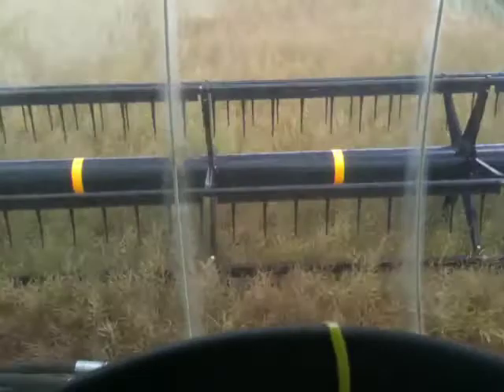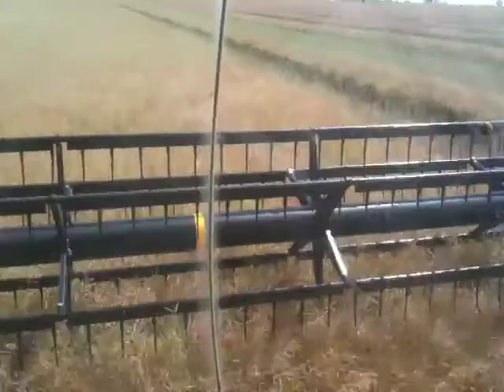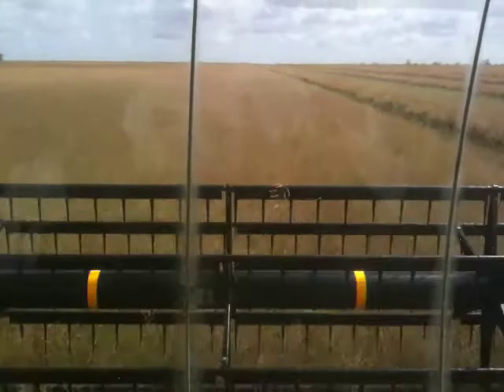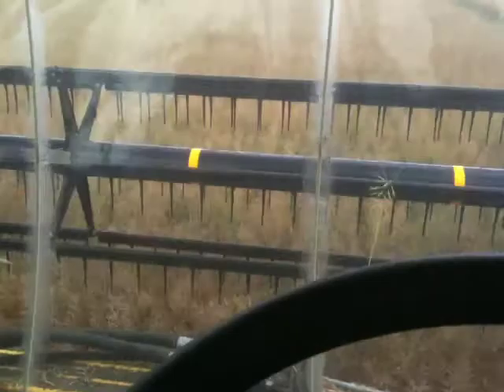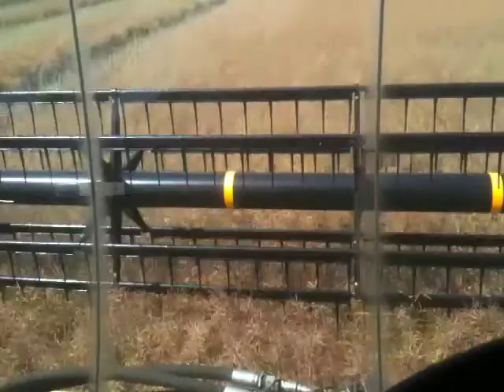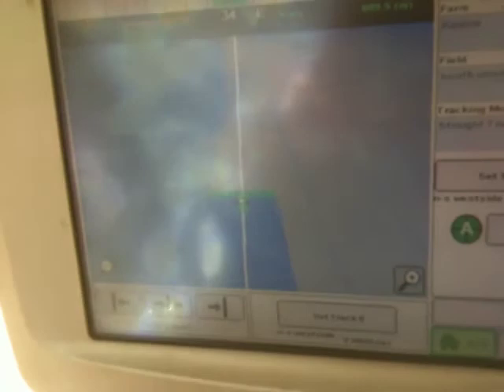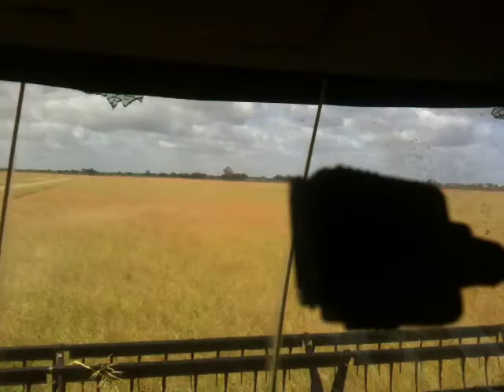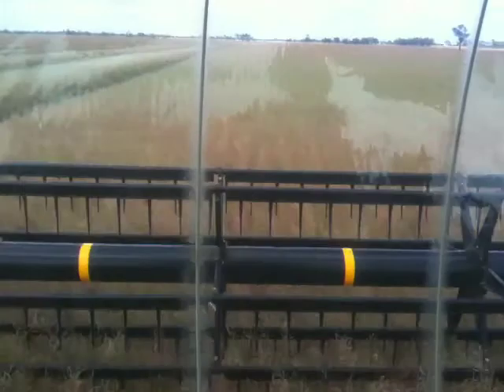Why Windrow?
My first attempt at a video blog. An introduction to windrowing and why we do it, as well as some cool customisations that we've done to our Windrower.